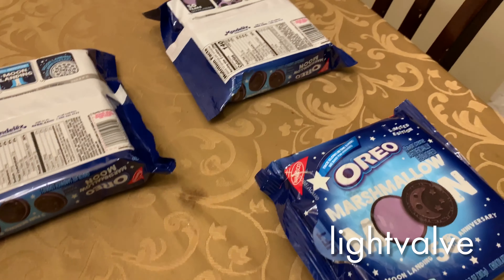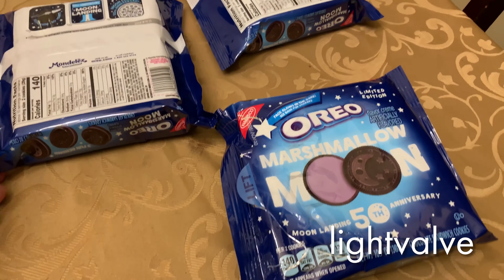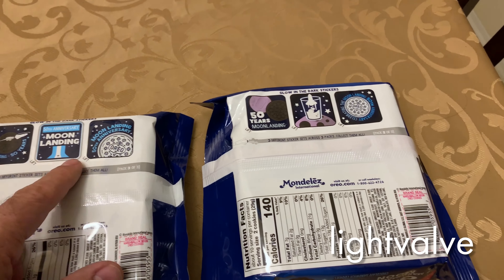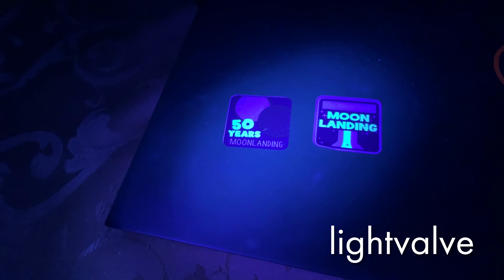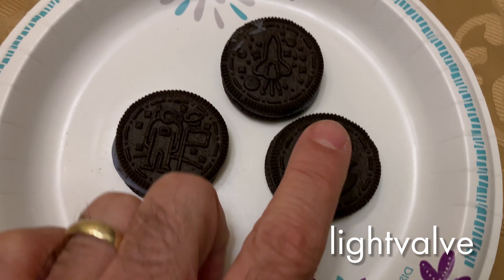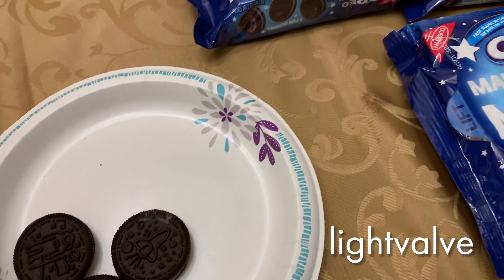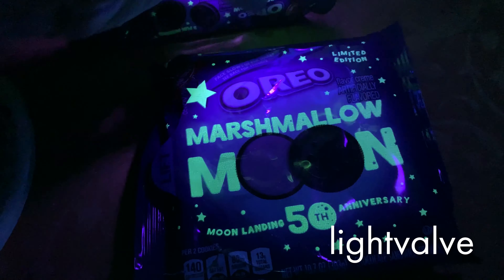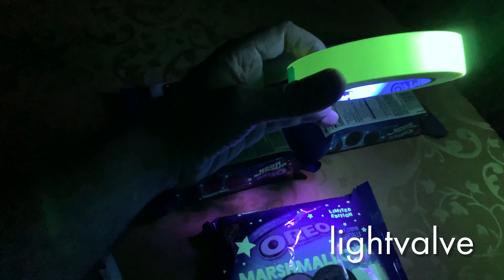Apollo 50th Anniversary Oreo Cookies! Glow In The Dark!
Limited edition moon landing 50th Anniversary Oreo cookies have packaging and stickers that glow in the dark.  The package seems smaller than regular Oreos.  Maybe all of the packaging is getting smaller or it might only be the limited edition packaging.  I like it when there is a connection to something that interests me like the Apollo space program although these are not good for my diet.  They taste slightly different from the original Oreo but it's not a flavor that I will miss when they are no longer available.  They come in 3 different packages each with 3 unique stickers on the back.  I could not find package 1 of 3 at my store.  Not sure how long they will be available.  This is the 50th Anniversary celebration week.  UPDATE:  Found package 1 of 3 and it's in the video thumbnail.